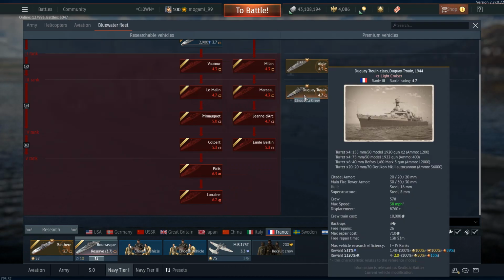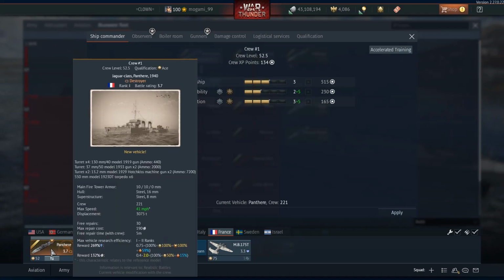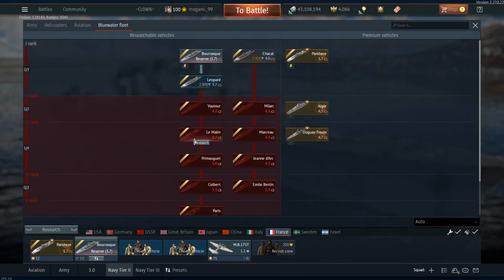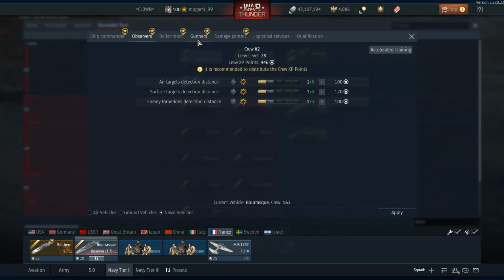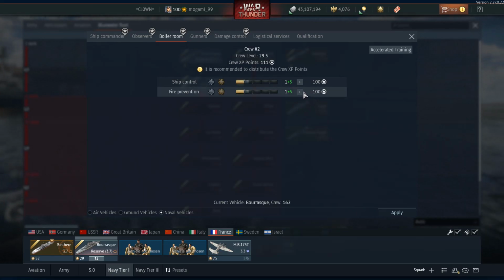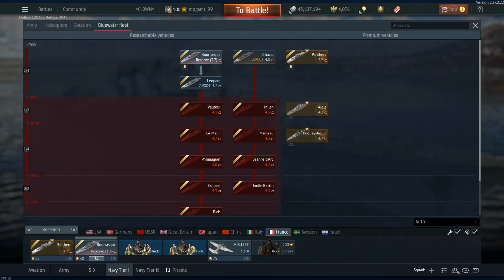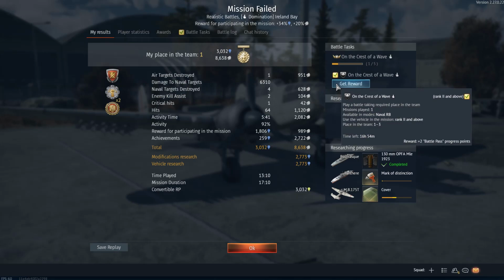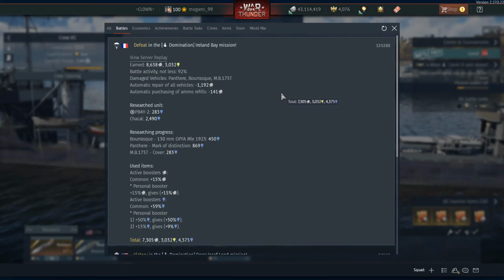French Navy tree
French Navy tree added with new major update. La Royale.
Need to earn tester stars by doing 10000 mission points per day tier III or above.  I start at tier I but have a tier III aircraft to meet the requirements.